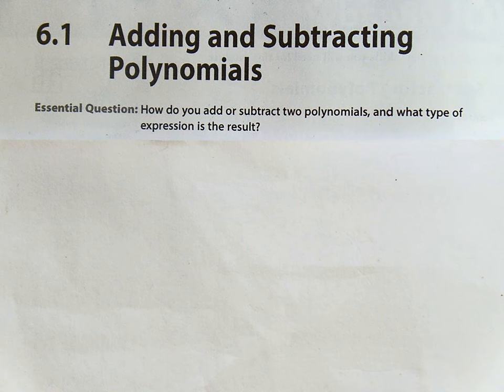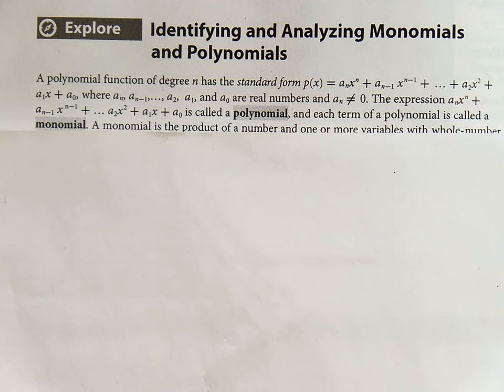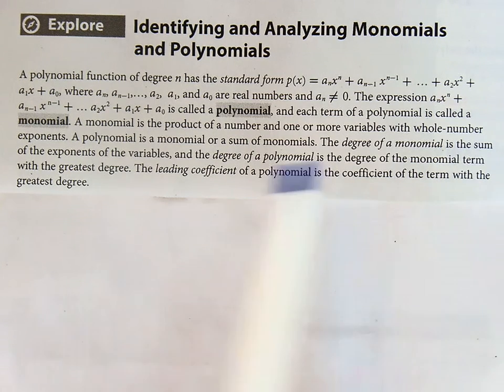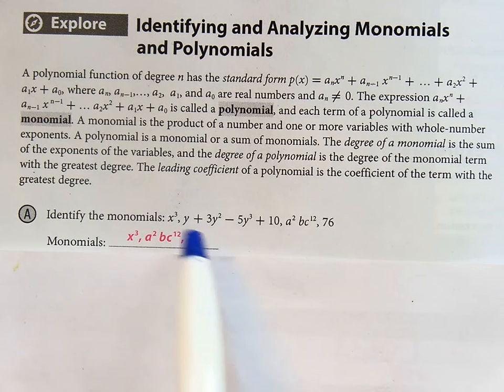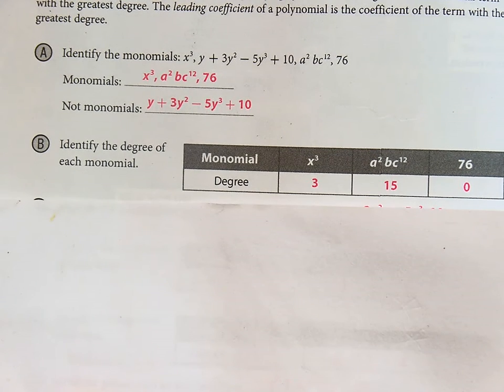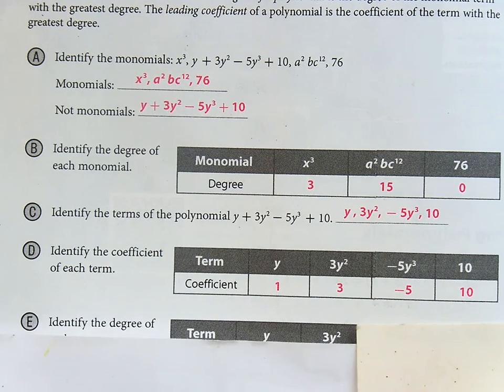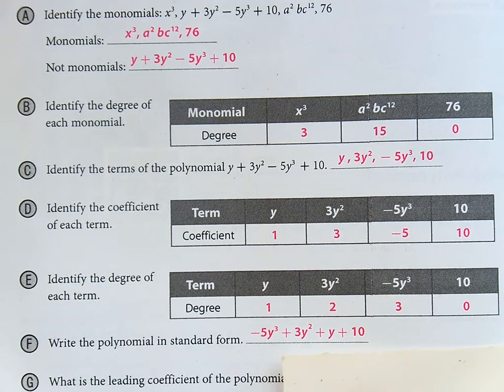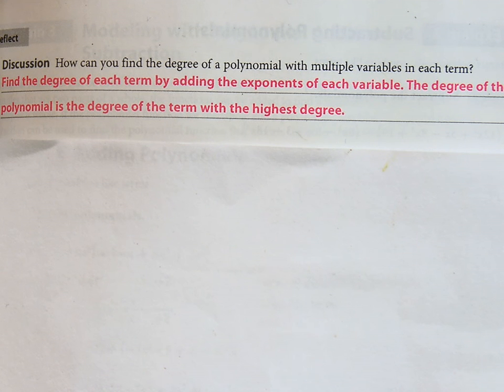Intro to Polynomials A2M6L1 Explore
Learn: what is a monomial and polynomial. Learn how to find the degree of a: monomial, polynomial, and find the leading coefficient. Write your answers in standard form.